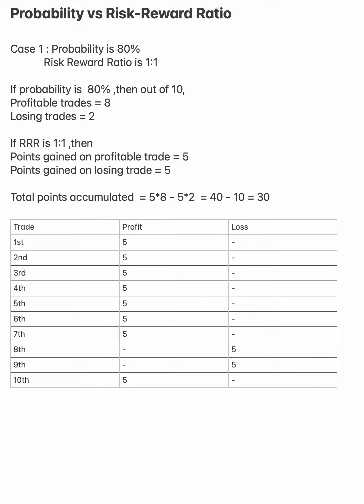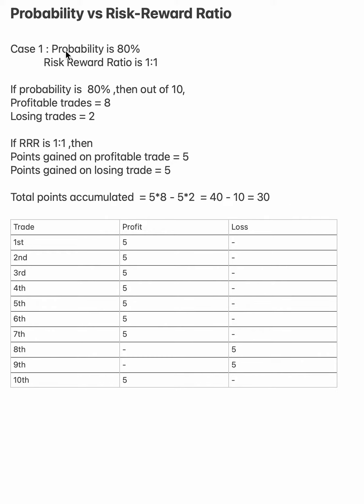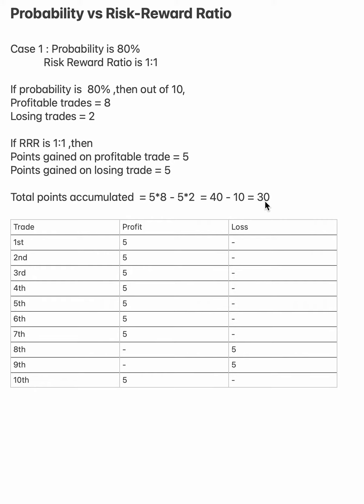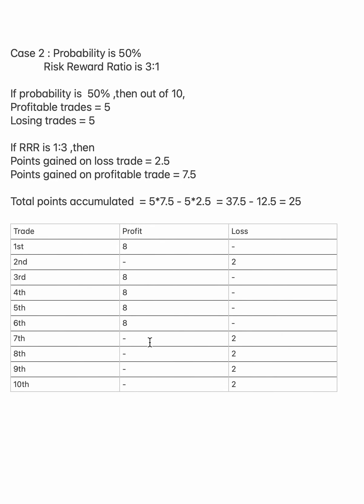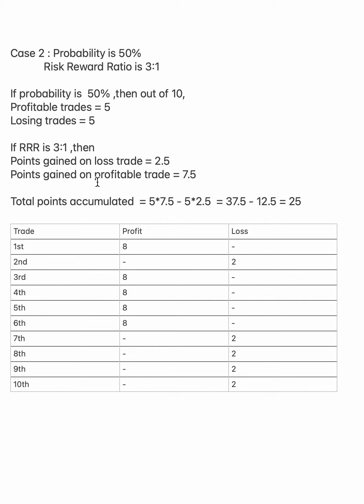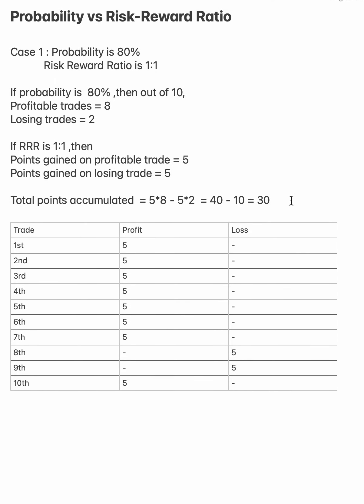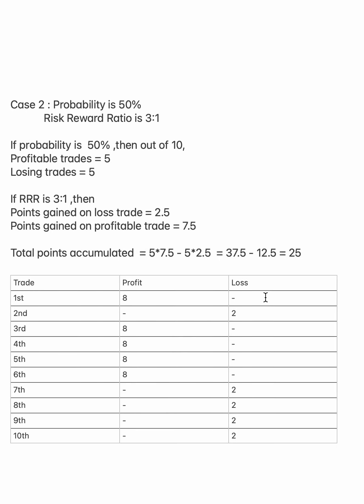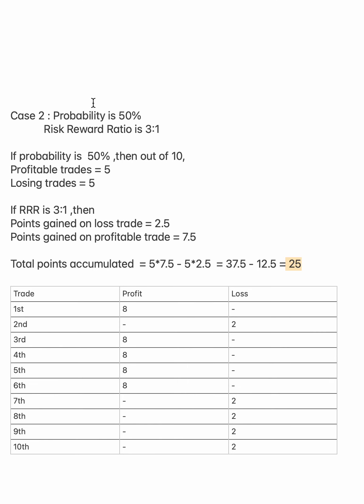Risk Reward Ratio vs Probability : Understanding the importance of probability using examples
Please go through the below details fully before contacting.

If you are willing to trade in the right way, we are here to guide you and make a path for you to make you a profitable and system trader.